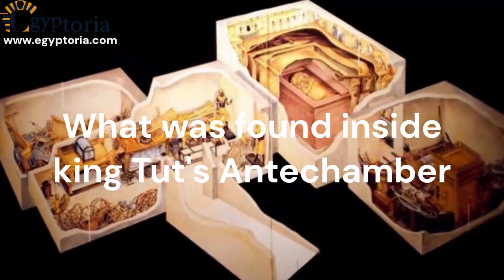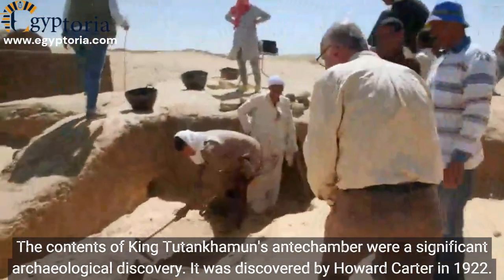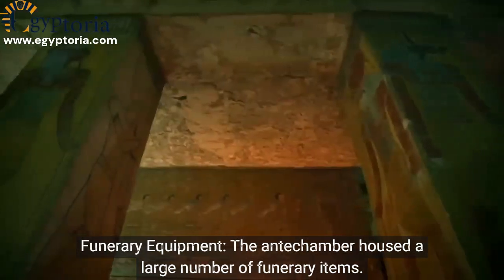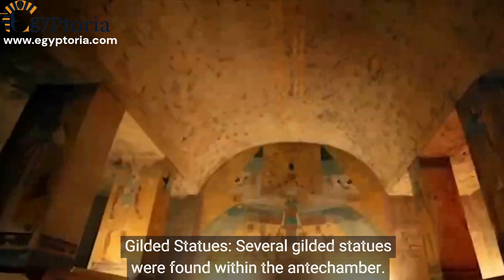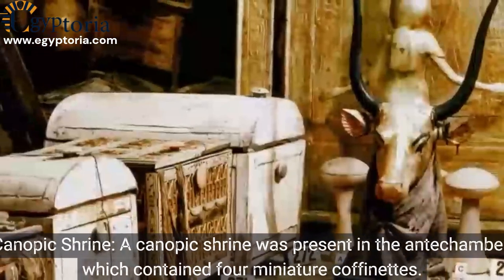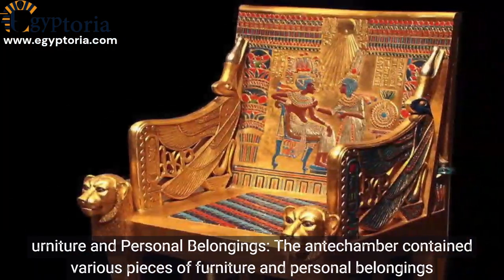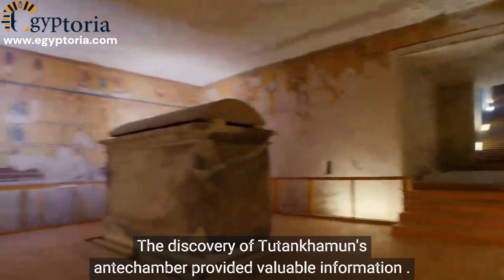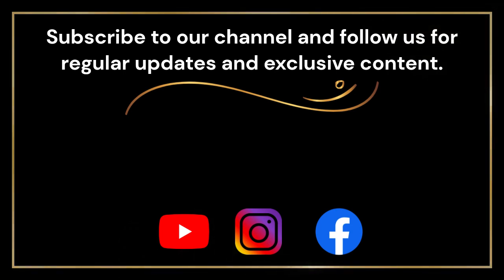what was found inside king Tut's Antechamber ?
As of my knowledge cutoff in September 2021, the contents of King Tutankhamun's antechamber were a significant archaeological discovery. The antechamber was a small room located just before the burial chamber in Tutankhamun's tomb in the Valley of the Kings, Egypt. It was discovered by Howard Carter in 1922.

The antechamber contained a vast array of objects and artifacts that were intended to accompany King Tutankhamun in the afterlife. Some of the notable findings include:

Funerary Equipment: The antechamber housed a large number of funerary items, such as four gilded wooden shrines, which nested one inside the other, protecting the king's sarcophagus. These shrines were intricately decorated and contained various religious scenes and symbolism.

Gilded Statues: Several gilded statues were found within the antechamber. The most famous of these is the gold-covered wooden statue of Tutankhamun himself, wearing the royal regalia. This statue is one of the most iconic images associated with Tutankhamun's tomb.

Canopic Shrine: A canopic shrine was present in the antechamber, which contained four miniature coffinettes. These coffinettes held the king's internal organs, which were removed during the mummification process.

Furniture and Personal Belongings: The antechamber contained various pieces of furniture and personal belongings, including chairs, thrones, chests, and other items. These objects provided insights into the daily life and opulence of the young pharaoh.

Ritual and Religious Objects: Numerous ritual and religious objects were discovered, such as pottery vessels, incense burners, and cosmetic containers. These items were meant to serve the religious and ceremonial needs of Tutankhamun in the afterlife.